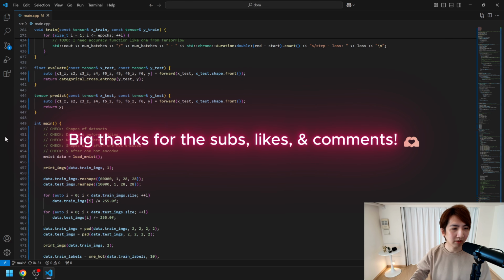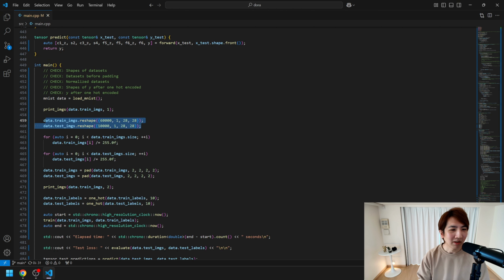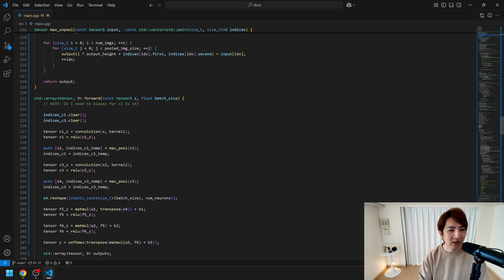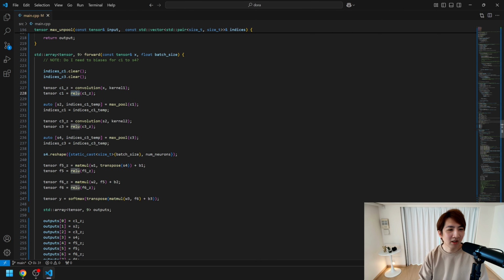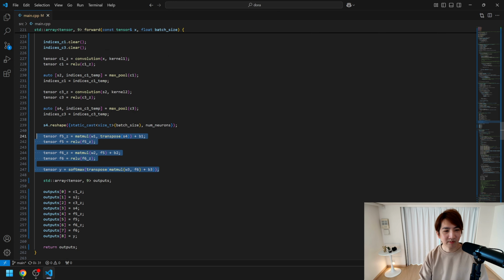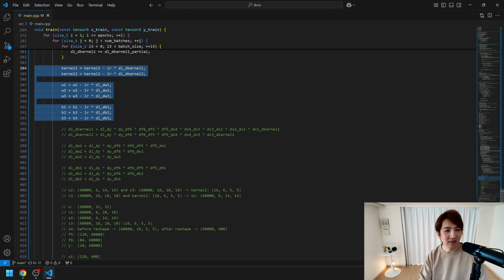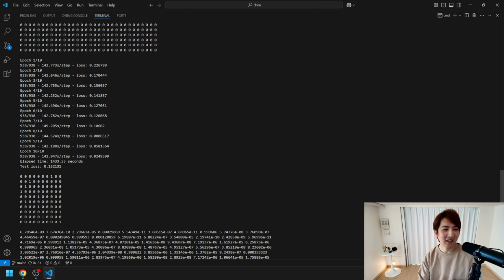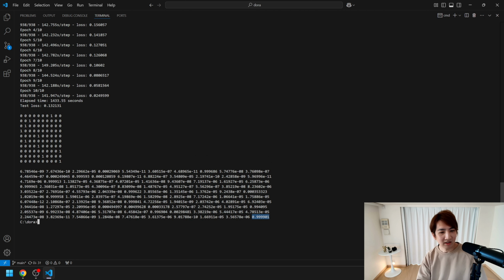Convolutional Neural Network (CNN) from Scratch in C++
Apologies if the microphone volume is a bit quiet in this video—I’ll make adjustments for future uploads. Please consider turning up the volume for the best experience. Thank you!

Welcome to the channel! I'm exploring AI and machine learning technologies, sharing insights, updates, and behind-the-scenes looks at my development process. If you’re into AI, machine learning, or tech innovation, this is the place for you.

0:00 – Introduction
1:22 – Preprocessing the Dataset
3:38 – Daclaring the parameters
4:47 – Daclaring the hyperparameters
5:00 – Batch training
7:02 – Forward() fucntion
10:40 – Computing the losses
11:10 – Computing Backpropagation
13:15 – Logging the losses
13:32 – Using evaluate() and predict() functions
14:32 – Checking Model Performance
17:32 – Conclusion